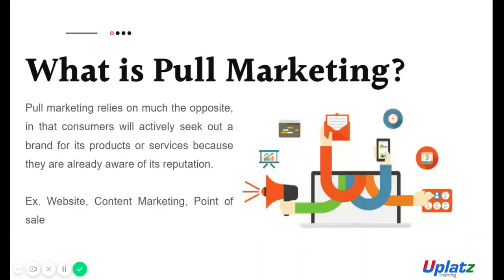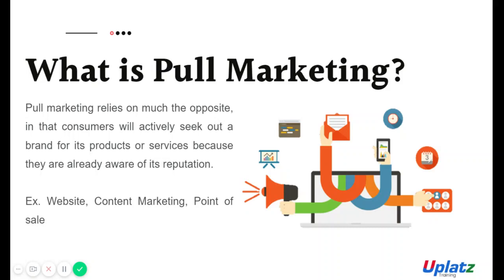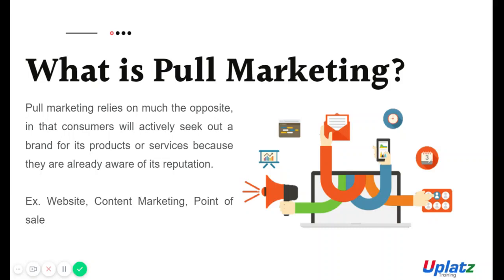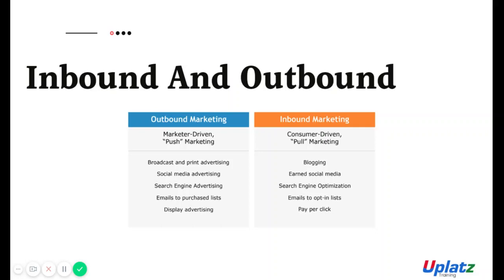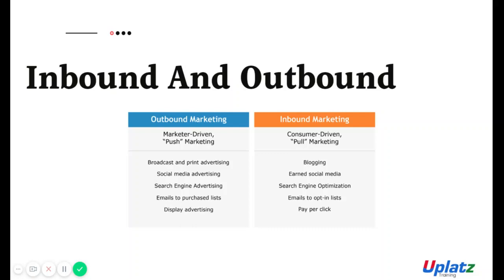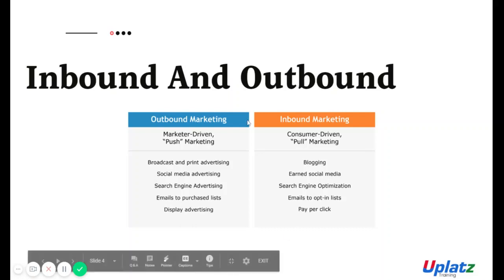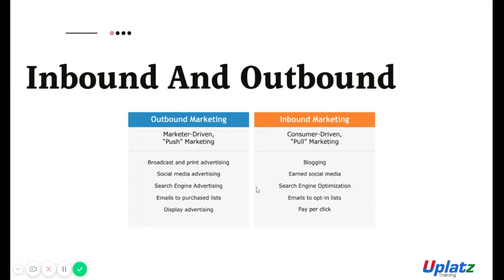Push and Pull | Marketing Models | Digital Marketing Training | Online Marketing Tutorial | Uplatz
| This tutorial by Uplatz explains the Push and Pull marketing model, its advantages and disadvantages, and how to use it for marketing of your products and services.

Push and pull are two different models of marketing that businesses use to reach and engage with their target audience.

The push model refers to a promotional strategy in which a company pushes its products or services onto its customers through various advertising and promotional activities. The aim of push marketing is to create demand by making customers aware of a product, service, or brand through advertising and other promotional methods. Some examples of push marketing include trade shows, sales promotions, telemarketing, and direct mail campaigns.

The pull model, on the other hand, is a marketing strategy in which companies create demand for their products or services by pulling customers towards them. In pull marketing, companies focus on building brand awareness, developing a strong reputation, and creating content that will attract customers to their brand. The goal of pull marketing is to create a loyal following of customers who will seek out the brand on their own. Some examples of pull marketing include content marketing, social media marketing, SEO, and influencer marketing.

While push marketing is focused on reaching as many potential customers as possible and getting them to take immediate action, pull marketing is focused on building a relationship with customers over time and creating brand loyalty. Both push and pull marketing have their own benefits and drawbacks, and companies often use a combination of both strategies to achieve their marketing goals.

Search Engine Optimization (SEO) is the practice of enhancing a website's visibility on search engines to attract organic traffic. It involves optimizing various elements of a site, such as keywords, meta tags, and content, to align with search engine algorithms. Effective SEO improves a website’s ranking in search results, making it easier for users to find relevant information. Beyond technical tweaks, SEO also includes strategies like link building and content marketing to drive engagement and authority. In essence, SEO is crucial for increasing a website's reach and achieving long-term online success.